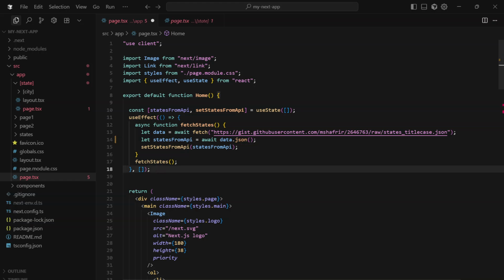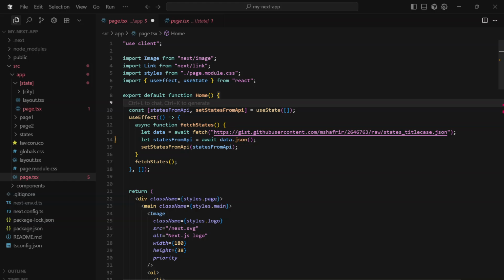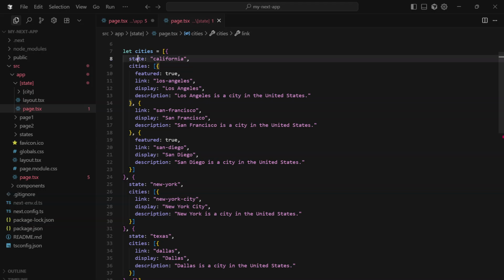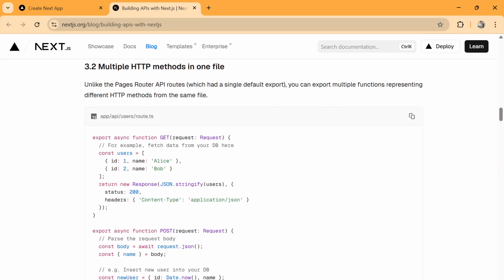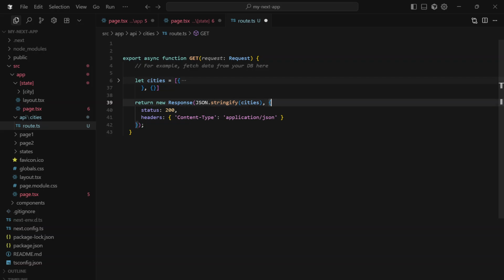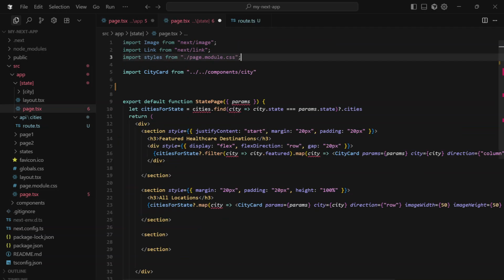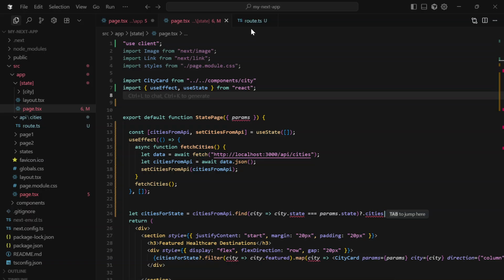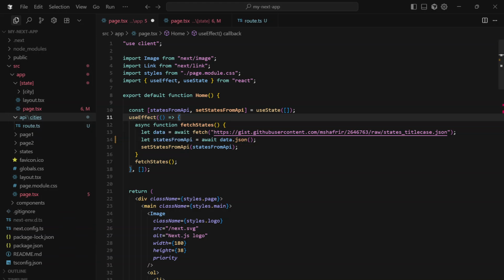API Creation in Nextjs